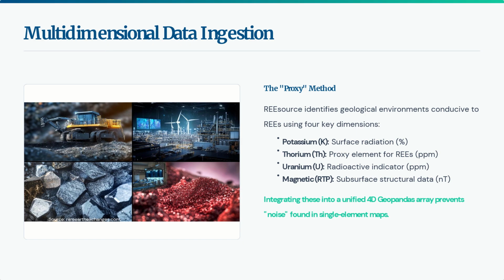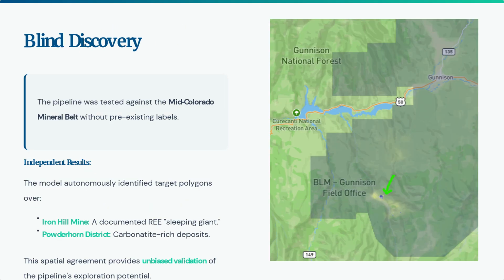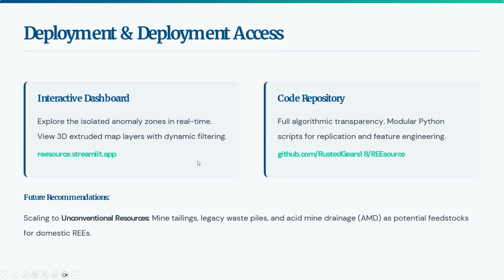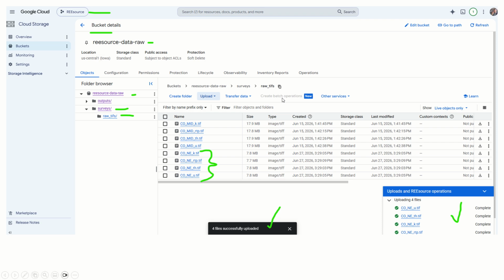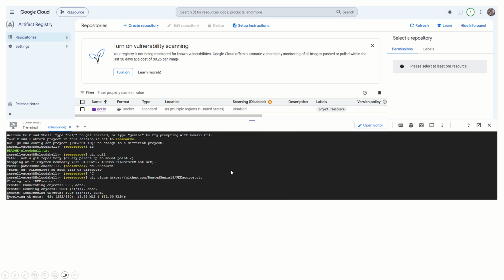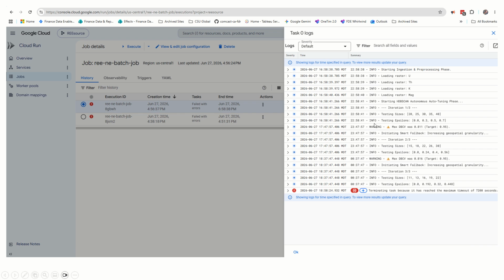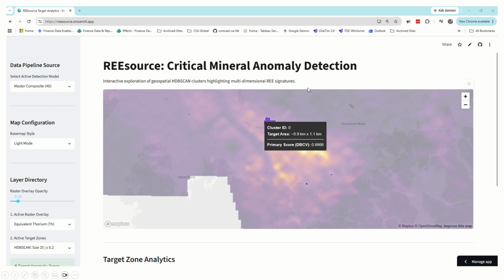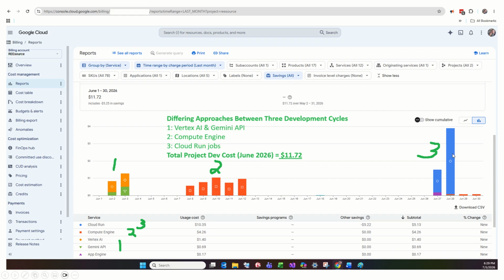REEsource Capstone Presentation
Capstone presentation, the brief project overview slides are at the beginning (first 10 slides); the rest of the slides in the appendix are screenshots showing how the application is deployed.